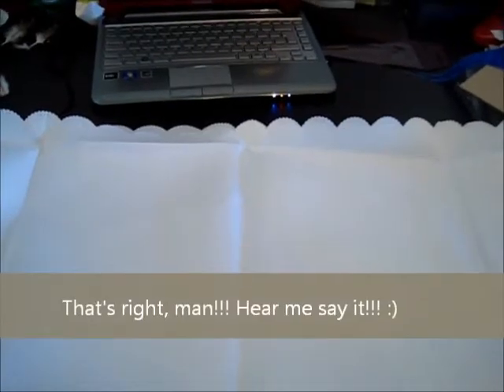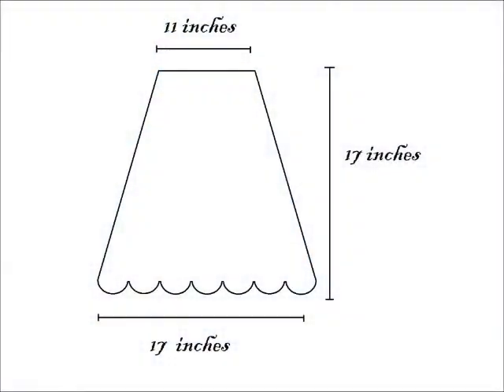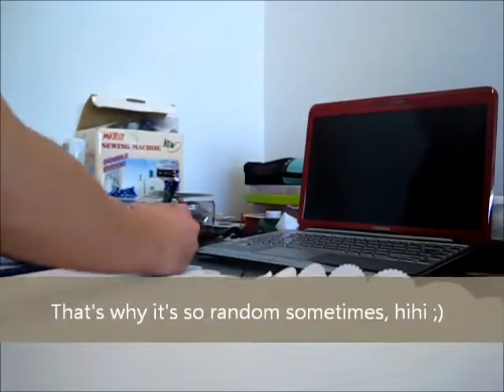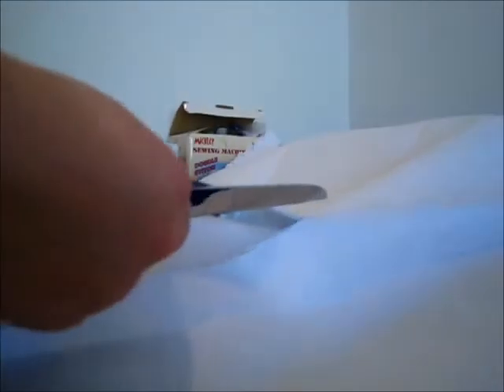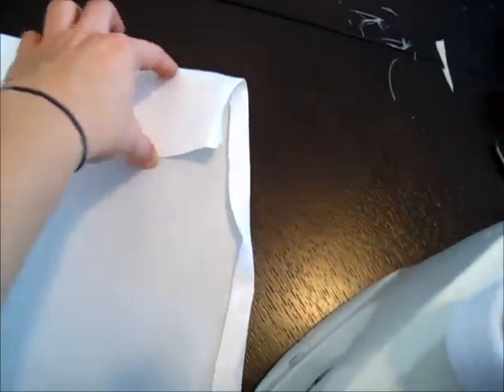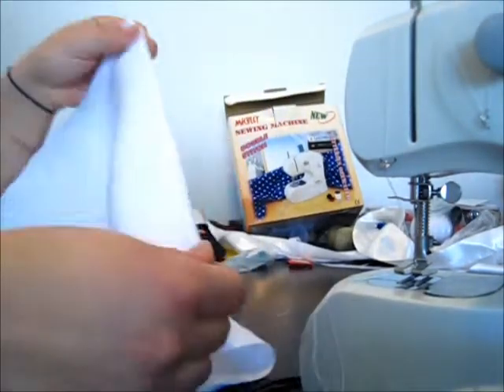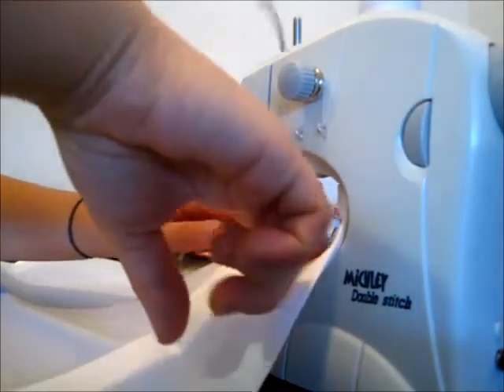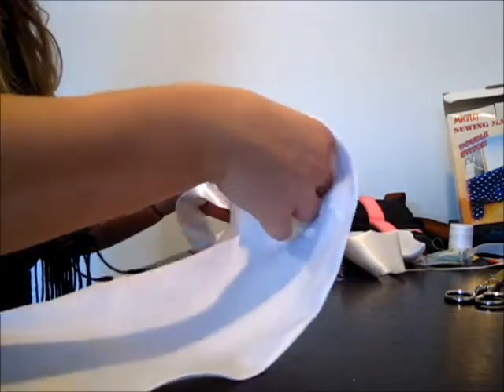Alice Costume part 3